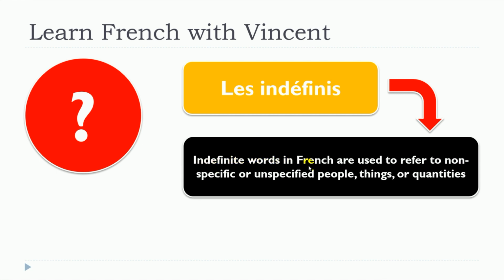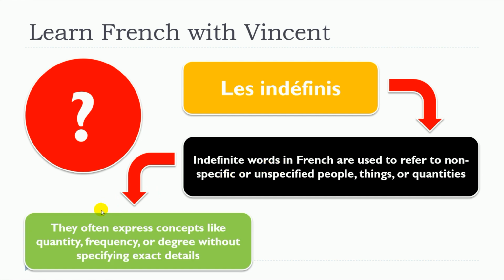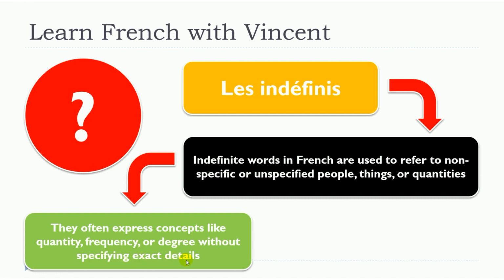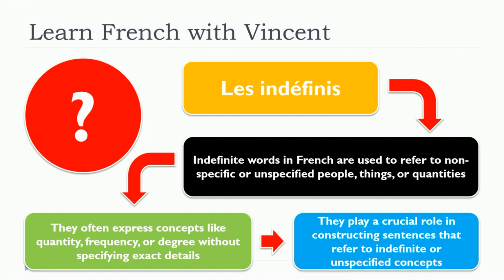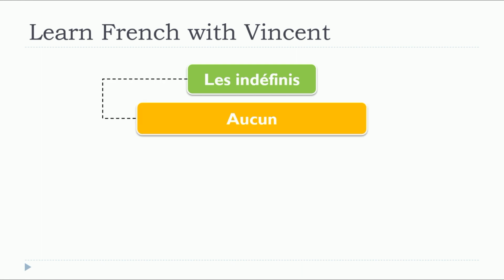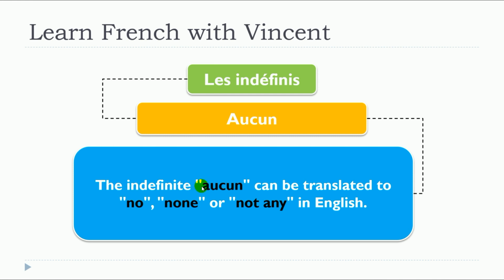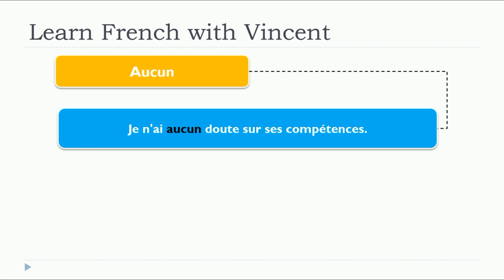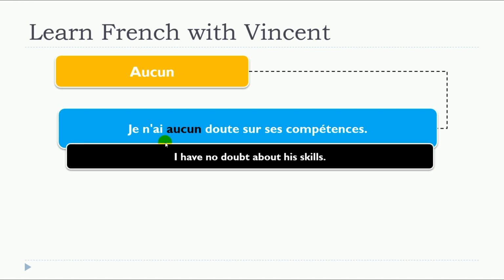French lesson I The indefinite words I Aucun